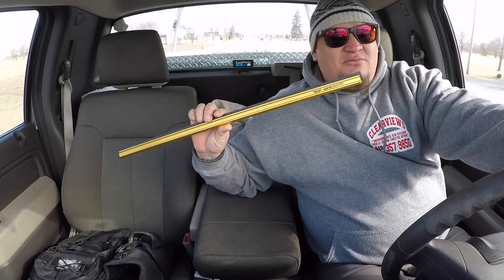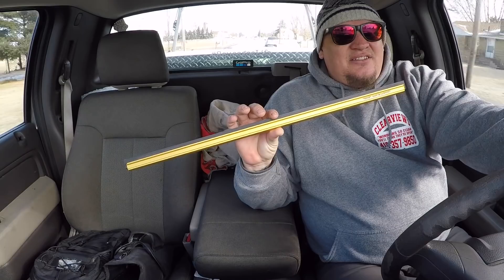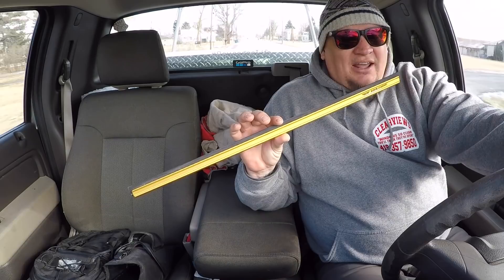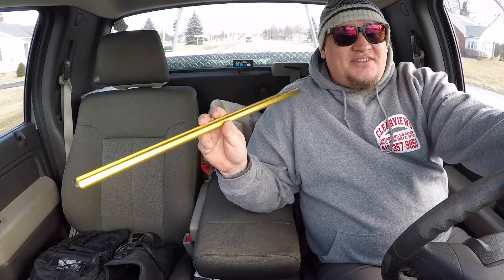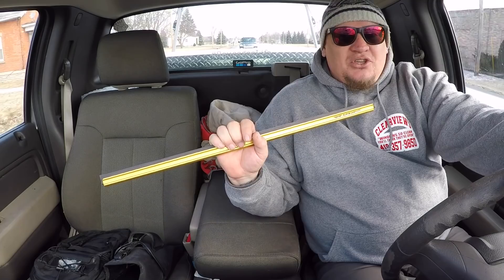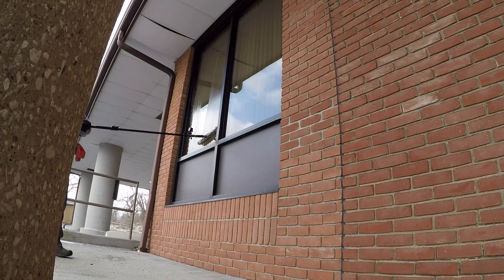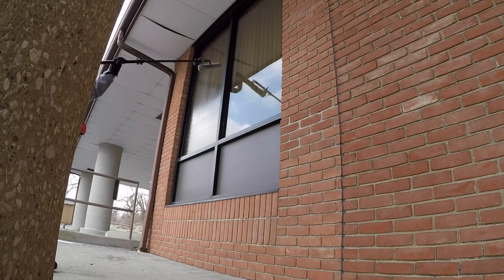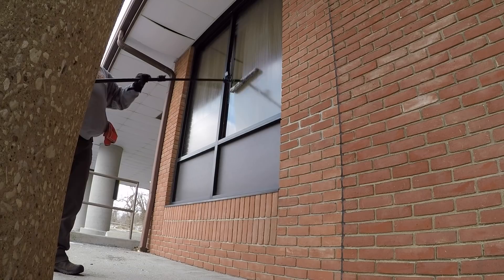Super Channel from Ettore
Here's a short video video with the Super Channel. I enjoyed working with the Super Channel I hope you guys enjoy the video.Its a bevy wide body channel from Ettore. Great for commercial window cleaning It's solid and will stand up to day in day out use highly recommend if you're in the market for a commercial window cleaning channel. If you guys and gals have anything you'd like to see me try out or review let me know and I'll give it a whirl.

Welcome to the T Squeegee YouTube Channel Please Subscribe and hit the bell to be notified when I upload new content and when we go live for Outlaw Window Cleaner Radio every Wednesday and Sunday evening 8:00pm Eastern Standard Time. Or you can check out the shows in audio form for free on iTunes or podbean.com (OWC Radio)

The tools featured on my channel are primarily Unger Window Cleaning tools Sorbo Channels and Maykker Products Window Cleaning Tools.